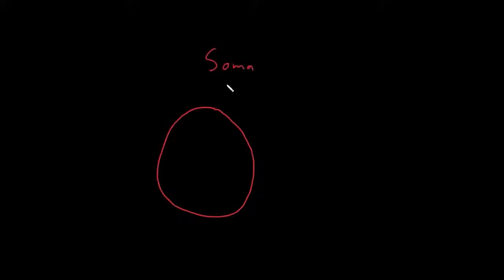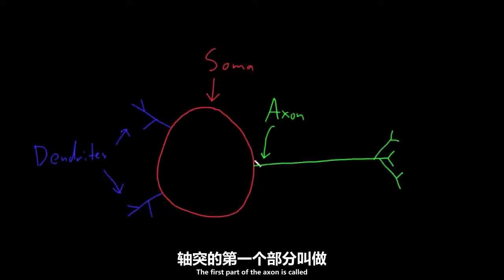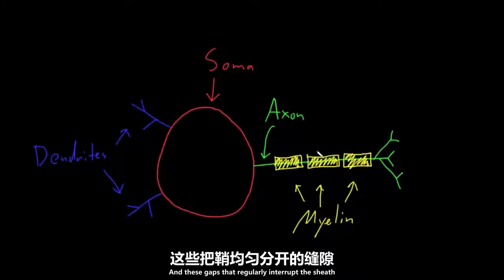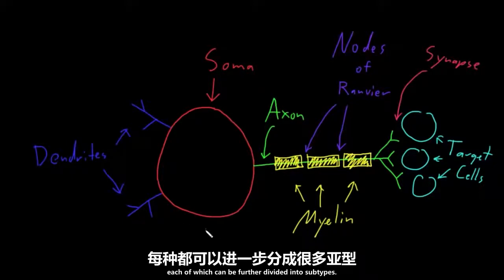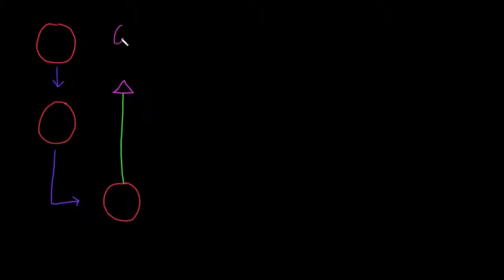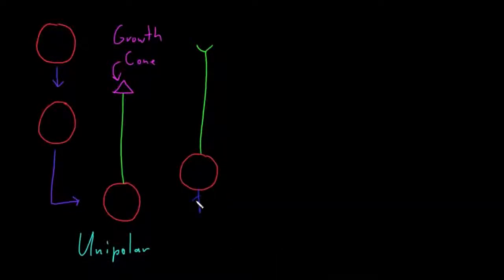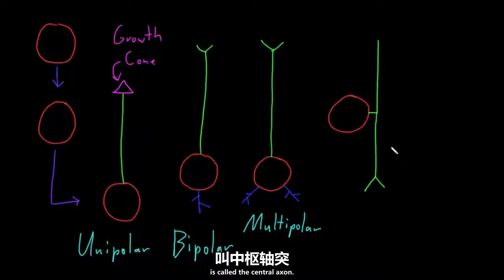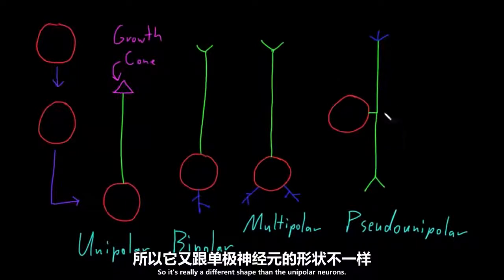66 神经元结构概述 神经系统生理学 NCLEX RN Khan Academy